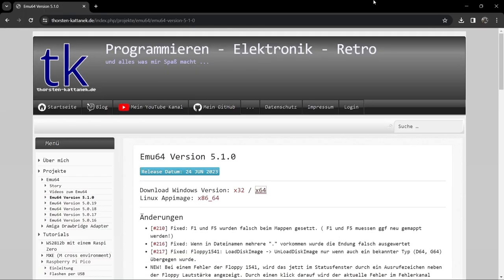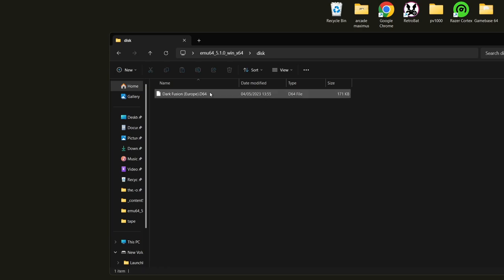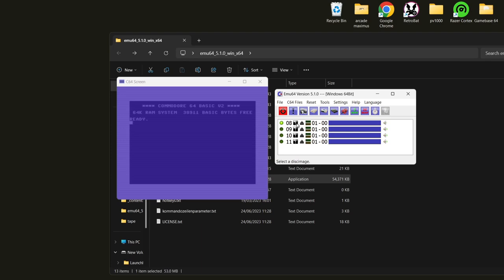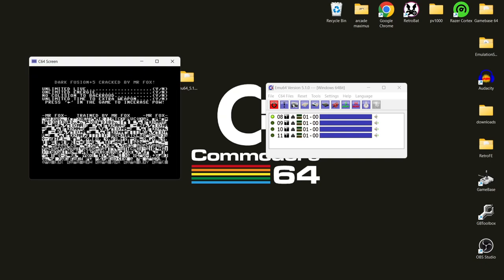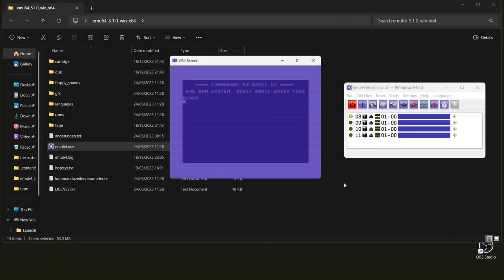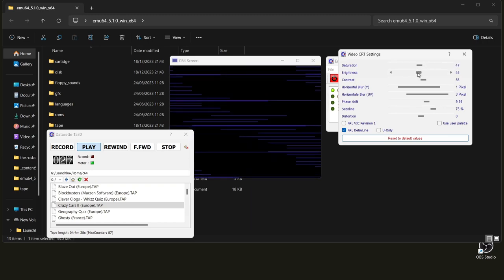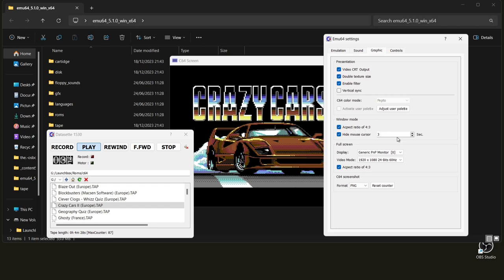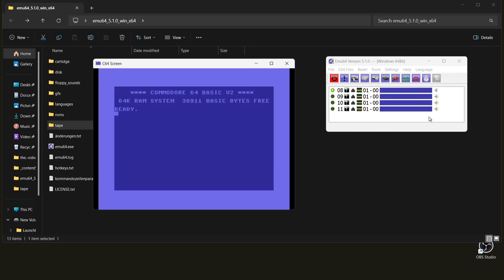Emu 64☆C64 Emulation Full Setup Guide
Today we are checking out the awesome Commodore 64 Emu64 Emulator for Windows PC. This is a full and complete setup guide and an easy way into Commodore C64 Retro gaming.